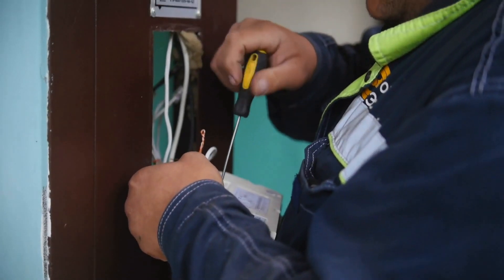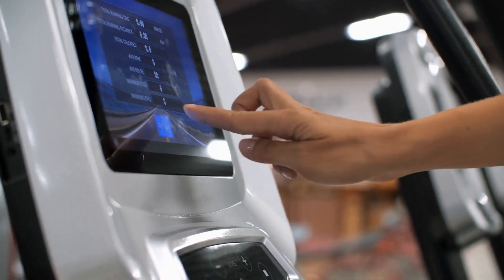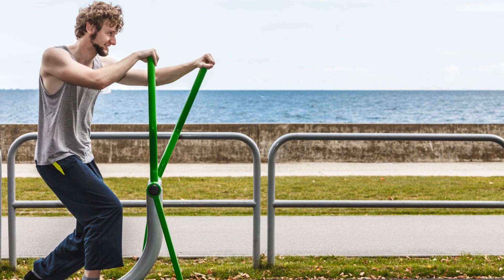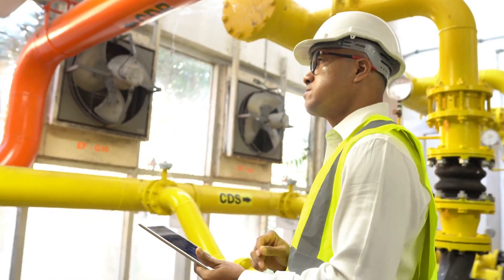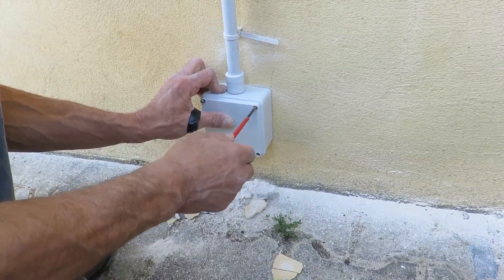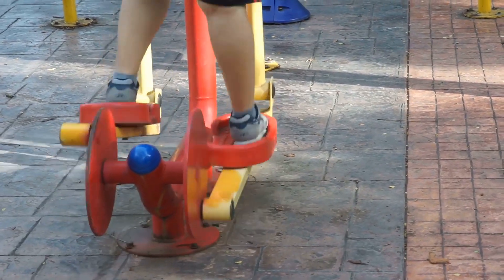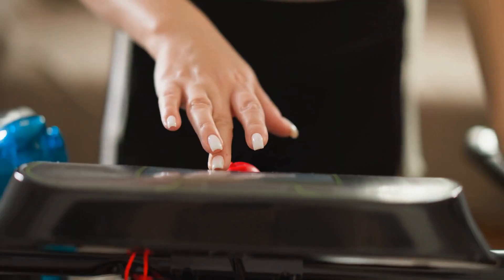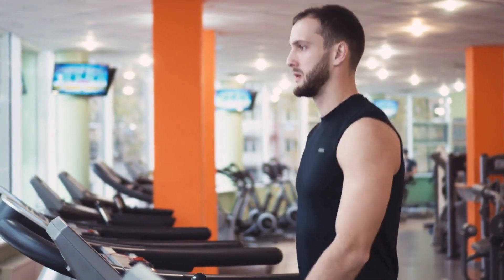How to turn on a NordicTrack elliptical